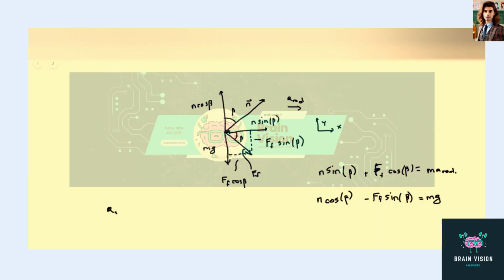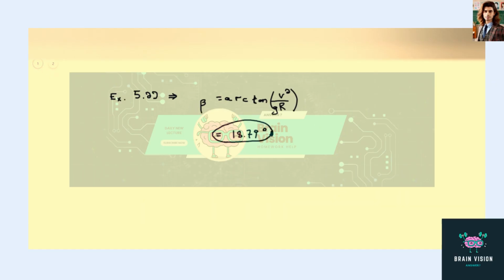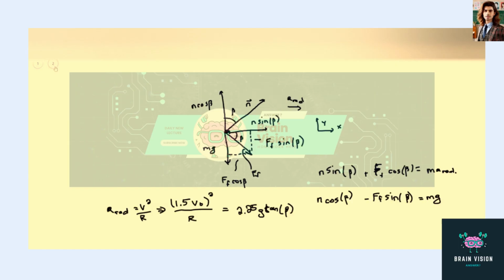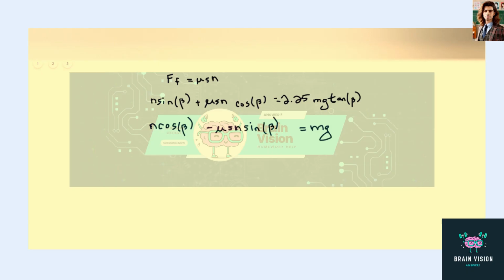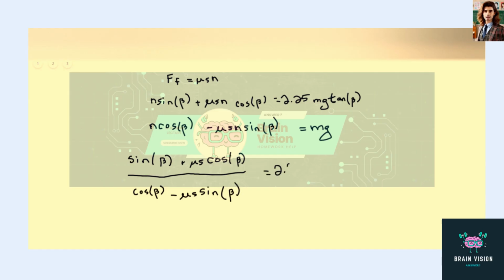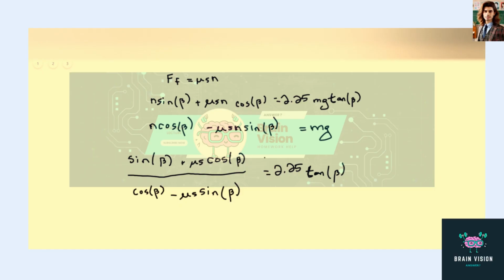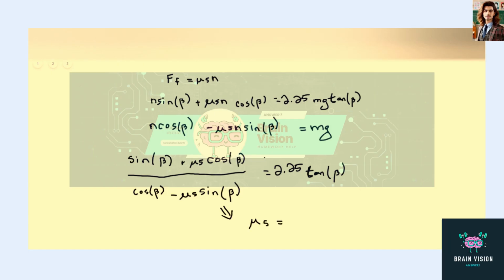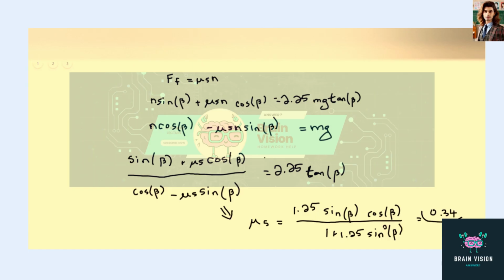A curve with a 120 m radius on a level road is banked at the correct angle for a speed of 20 ms If